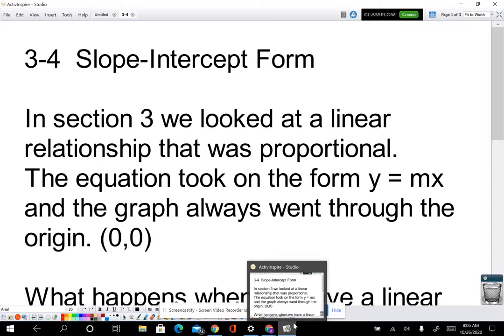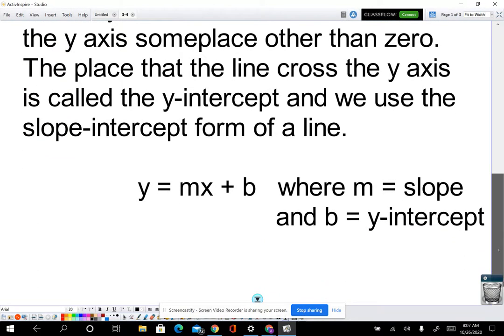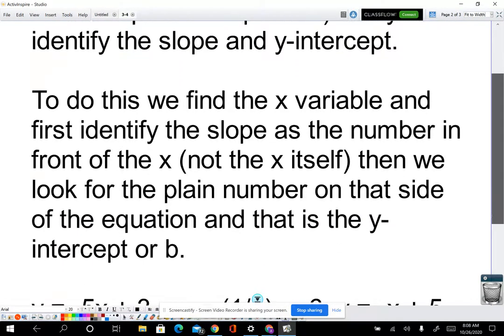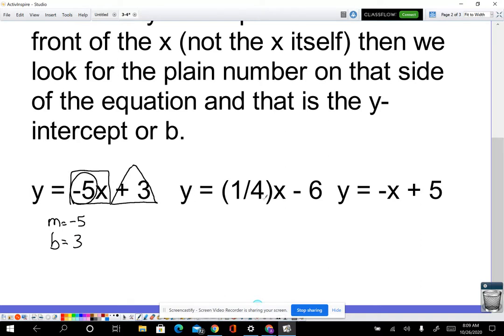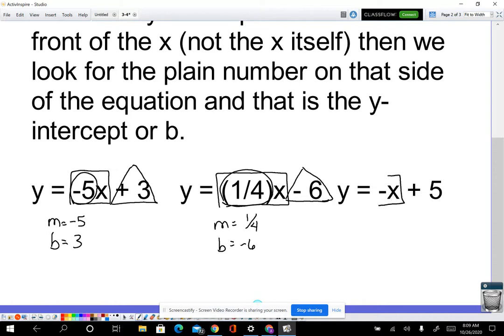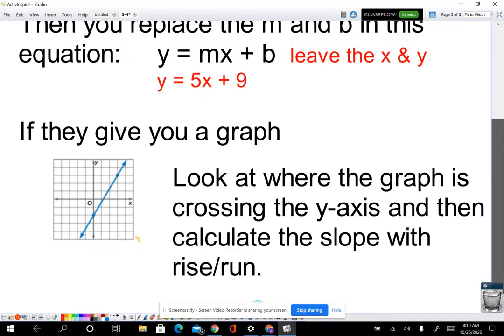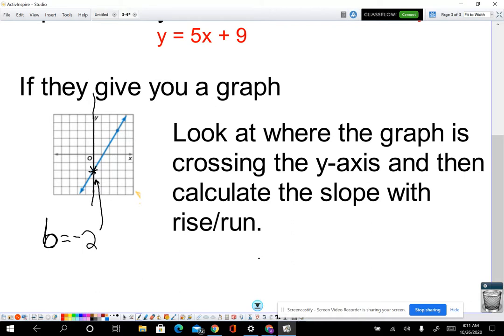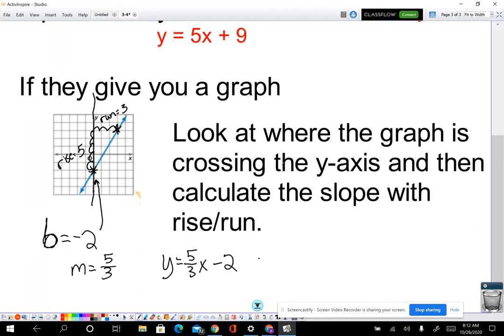3-4 Slope Intercept Form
How to find the slope and y-intercept from an equation solved in y=mx + b form and how to create an equation given the slope and y-intercept.